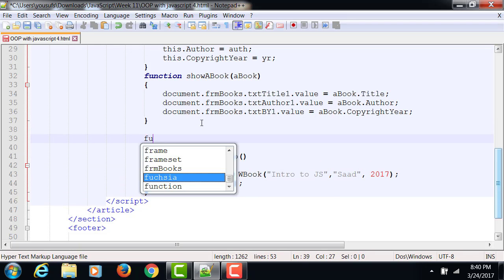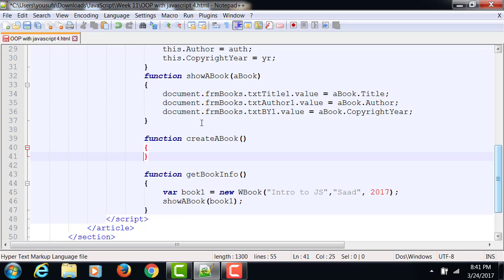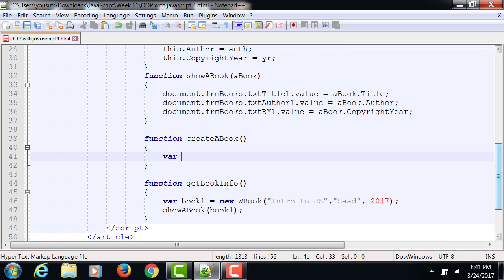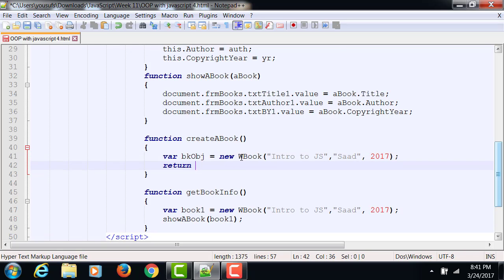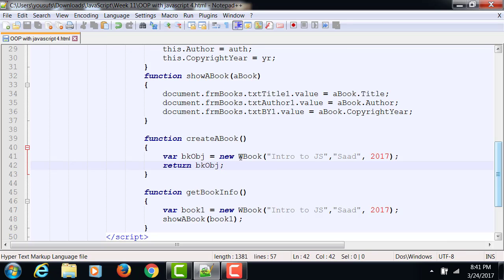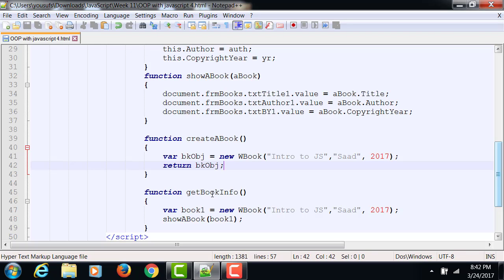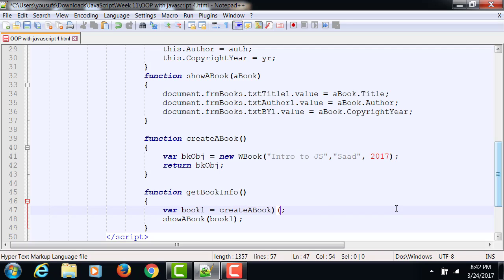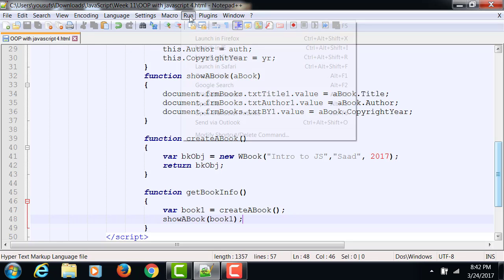JavaScript - OOP - Returning an Object from a function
JavaScript - Object Oriented Programming - Returning an Object from a function